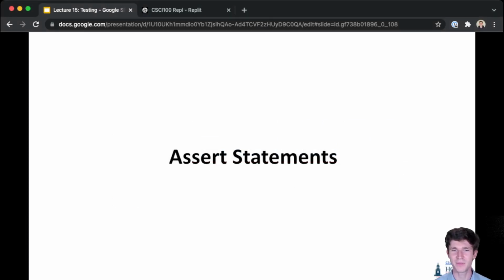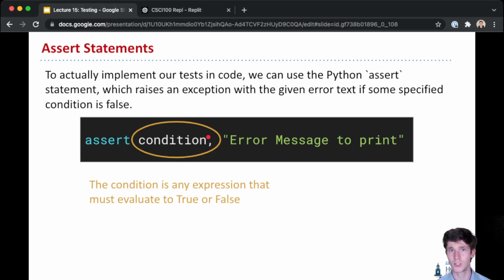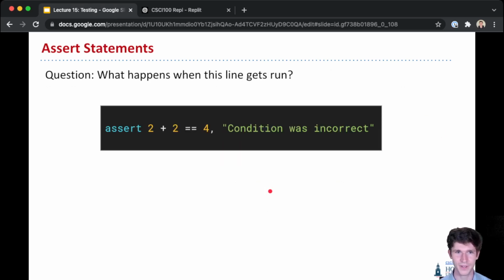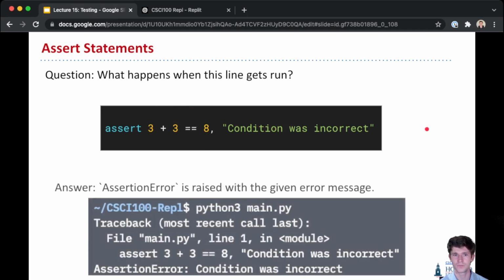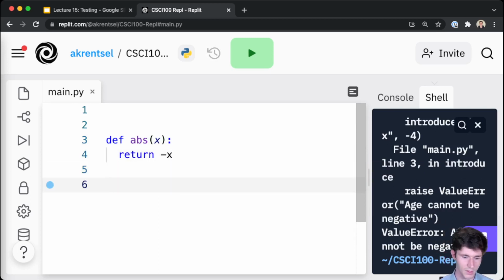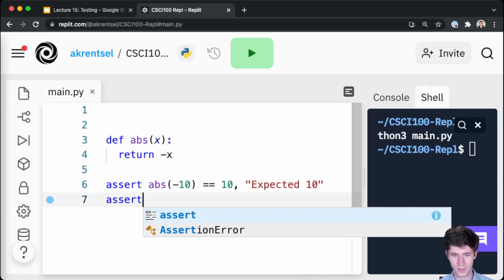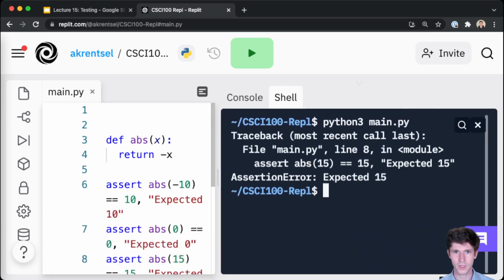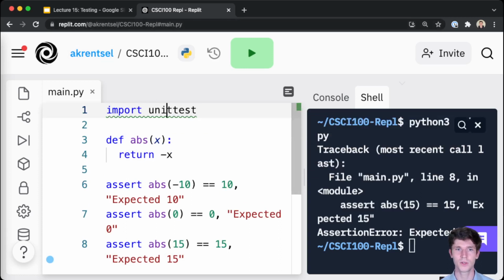CSCI100: Lecture 15.4 - Assert